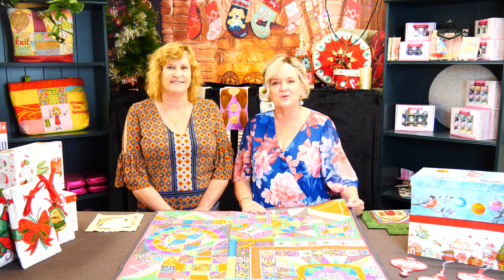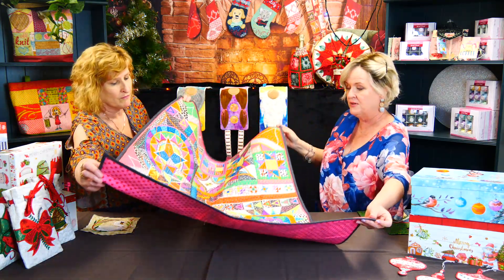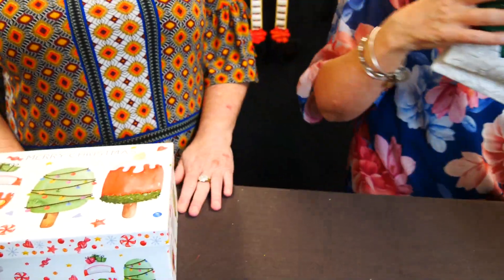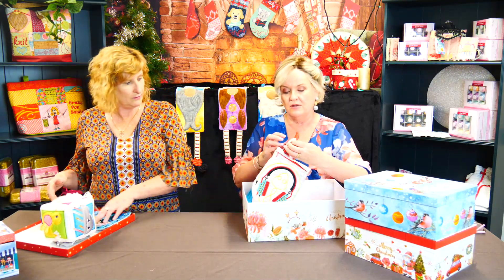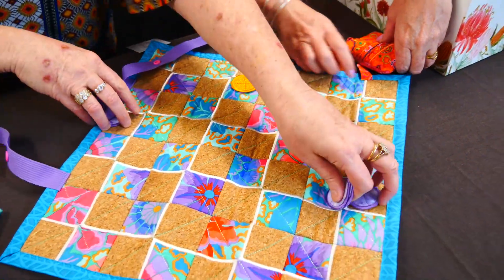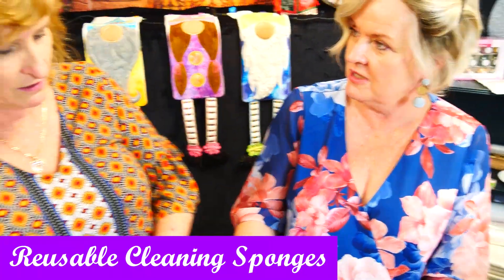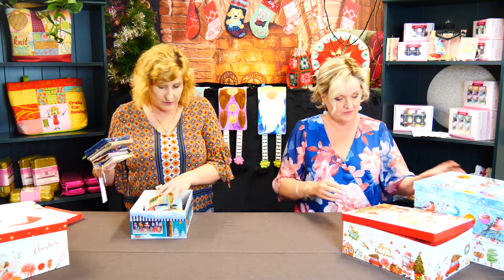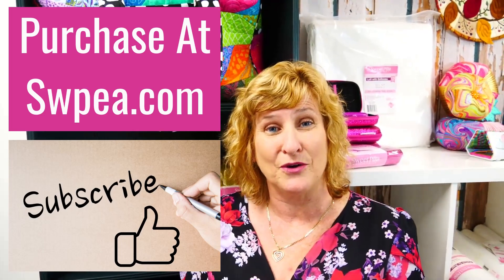Machine Embroidery Christmas Gift Ideas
Allison, Annette and James from Sweet Pea Machine Embroidery Designs will hopefully entertain and inform you with everything that is happening at Swpea Headquarters in Brisbane, Australia. Tune in every week for the latest new design releases, product demonstrations, helpful tips and competition news.